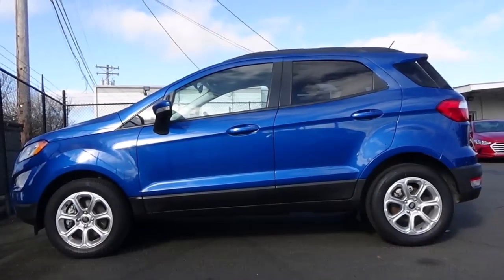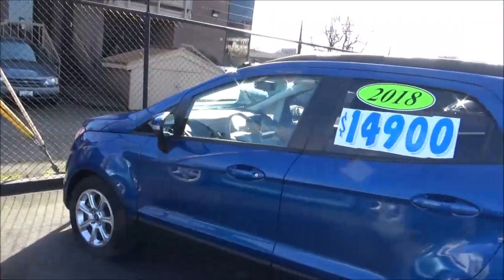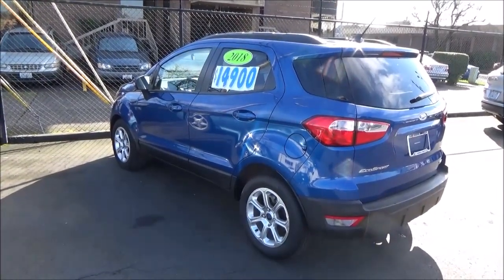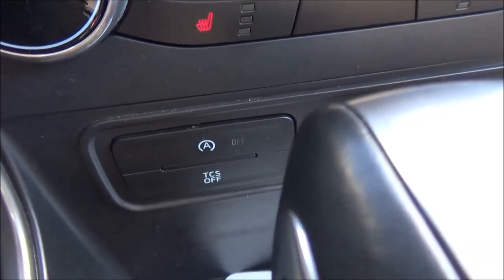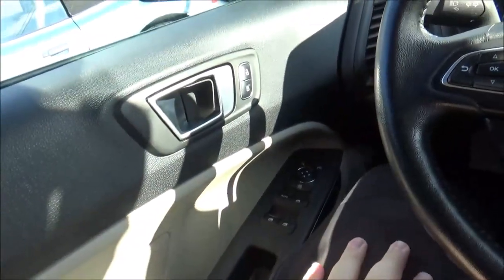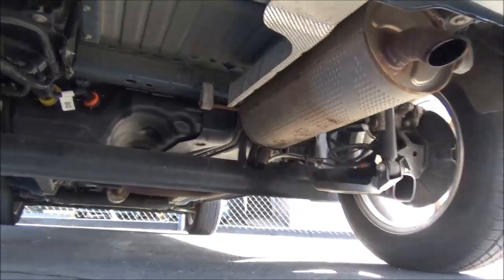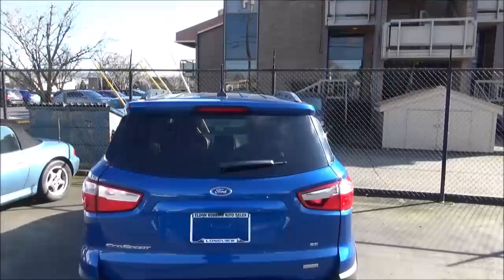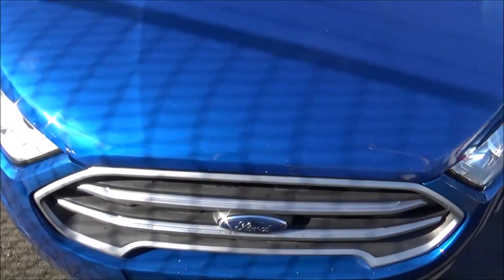2018 Ford EcoSport SE (FWD) - A Start-Up & Complete Documentation